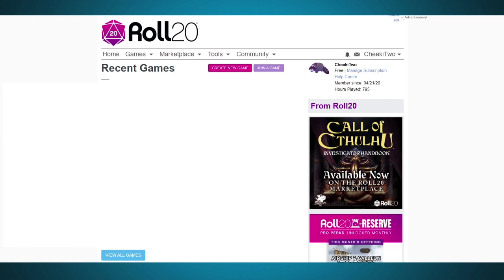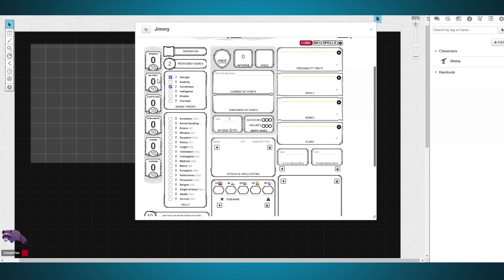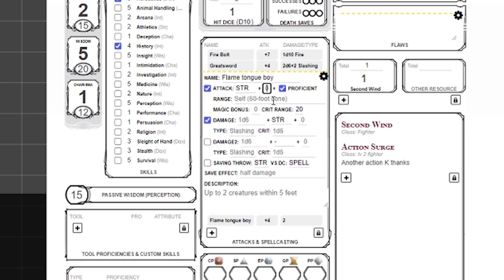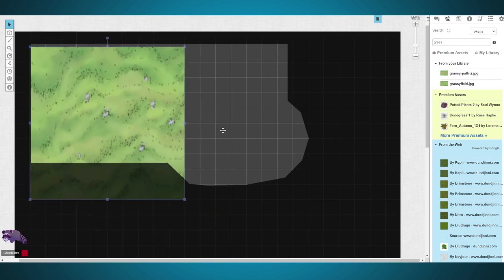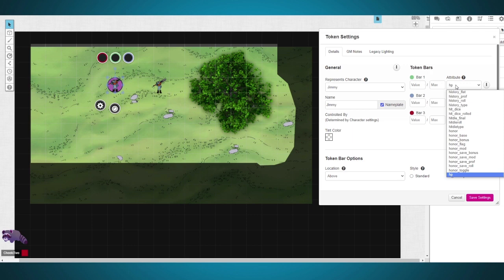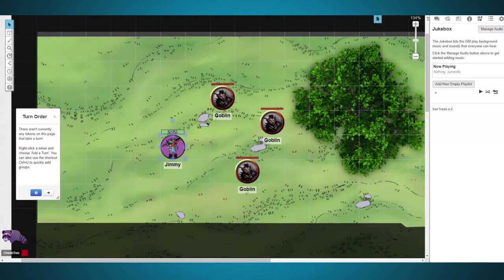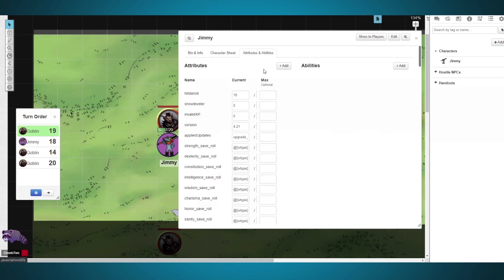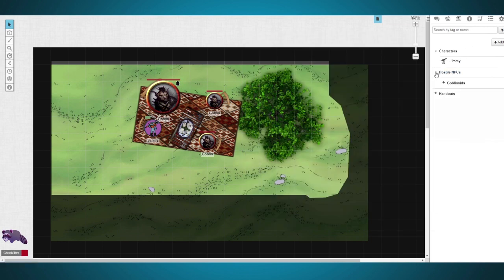How I Use Roll20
After an afternoon playing dnd on roll20 I couldn't help but feel there was a lot of people saying they never used it cause it seemed hard and often confusing. A sentiment I might have once shared but with how long I have used it I cant help but feel it isn't truly as hard as some believe and thought I would make this as, hopefully, that small push you might need to start learning to use this tool for your online games. I hope you enjoy my rambling ^^"
Code used for initiative: %{selected|npc_init}

0:00 Intro
1:01 Creating/Joining Game
2:11 Quality of Life Setting
2:50 Basic Map Setup
3:57 Character Sheet Setup
11:46 Monster Sheet Setup
14:43 Journal Management
16:00 Advanced Map Setup
20:44 Token Setup
27:16 Combat Setup
31:57 Macros
34:55 Map Control
36:00 Art Assets
37:11 Wrap Up Ramblings
39:18 Drop a Question